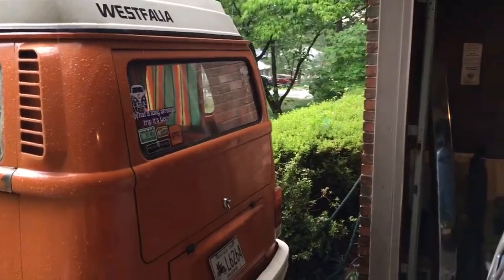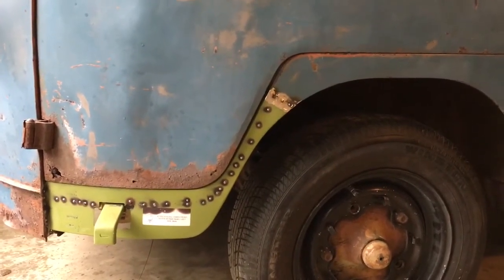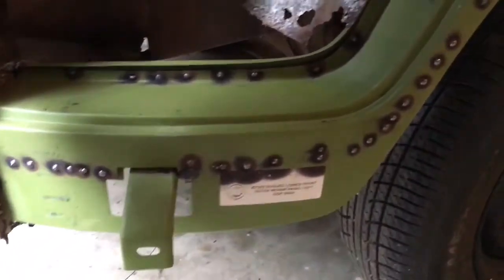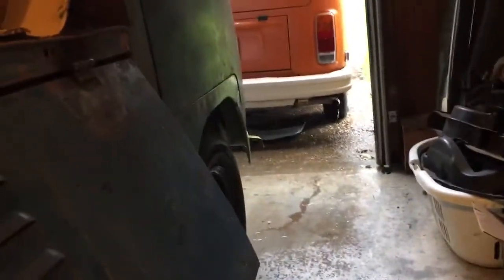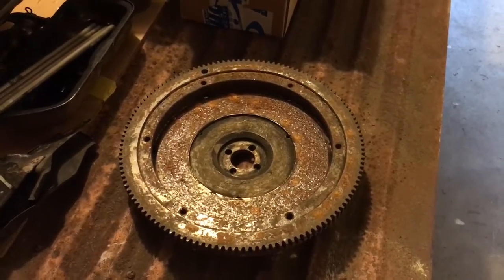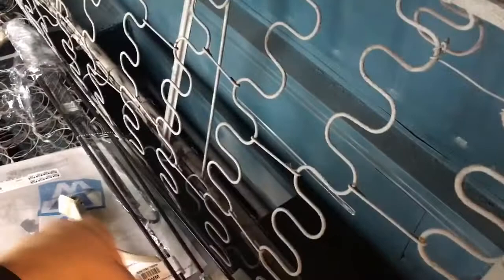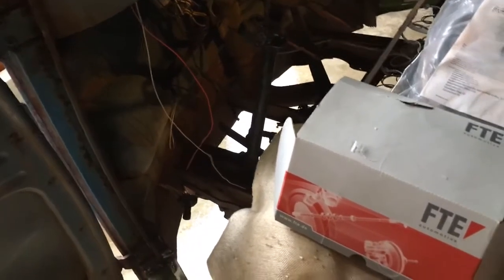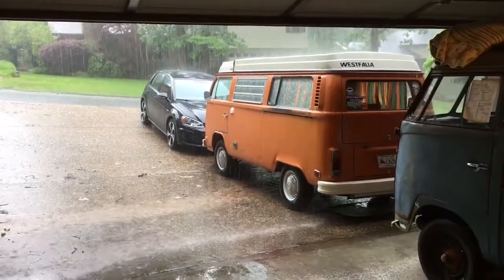1959 Single Cab, a money pit???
Welcome guys, and thanks for tuning in on the most recent progress being made on my 1959 Volkswagen single cab. In this video, I cover all the goodies purchased through Wolfsburg West, funky green sheet metal from KlassicFab, the rebuilding of a 1600DP AE engine, fixes on PO hacks, brake components being replaced, wiring harness tips, and the amounts of money that this thing has begun to gobble up! You can tell, right?!